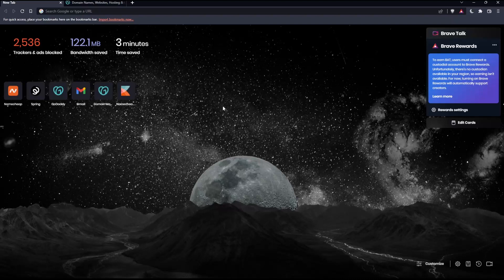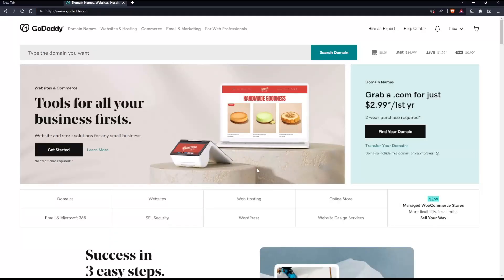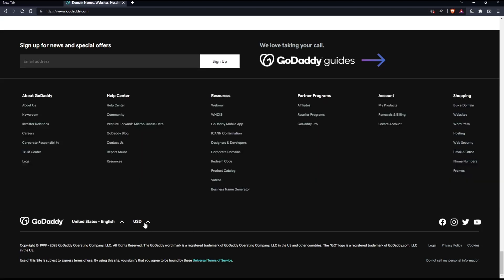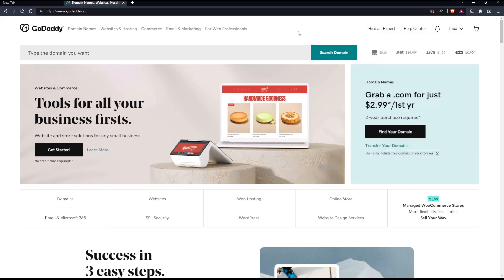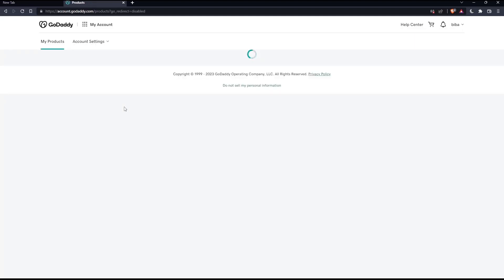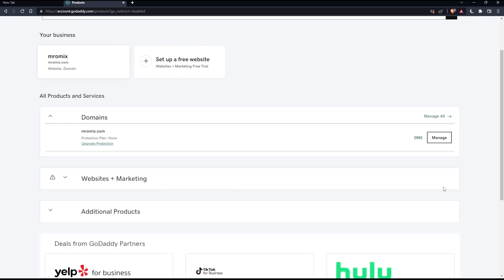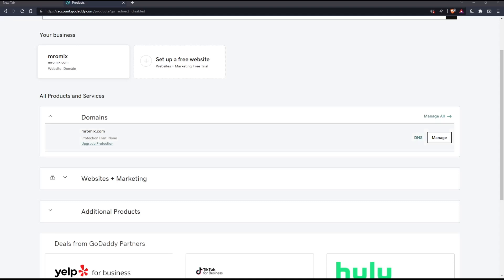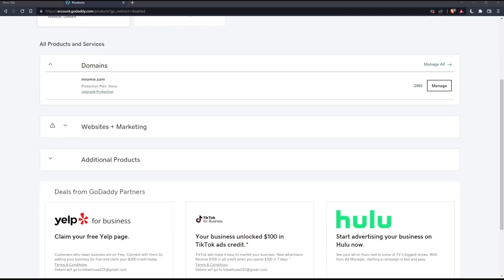How To Upload Files GoDaddy Tutorial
Today we talk about upload files,upload files on godaddy,godaddy website,godaddy tutorial